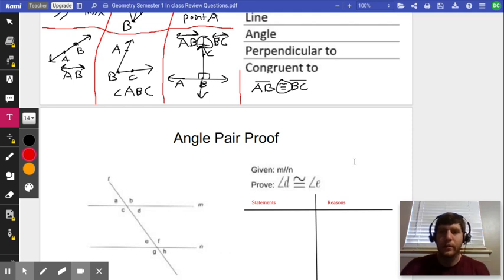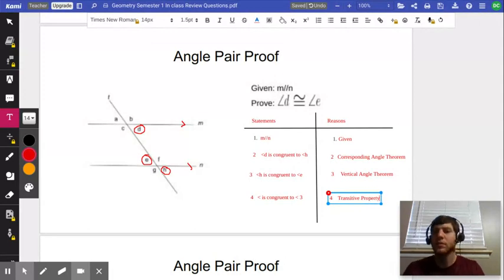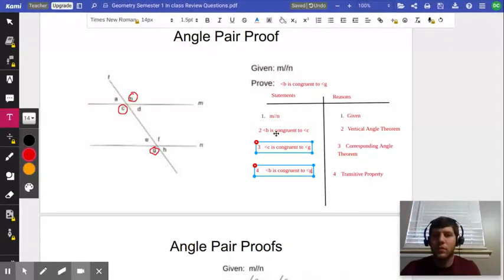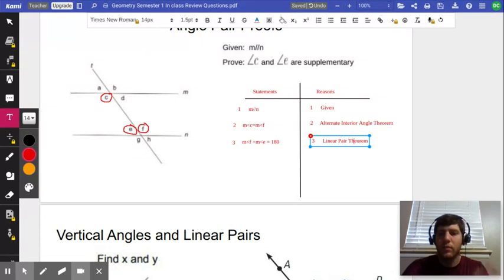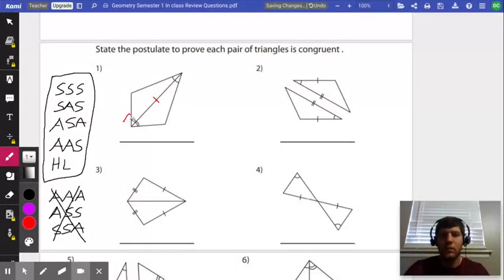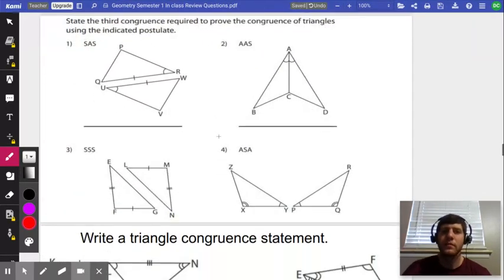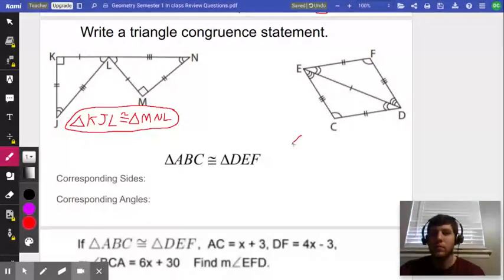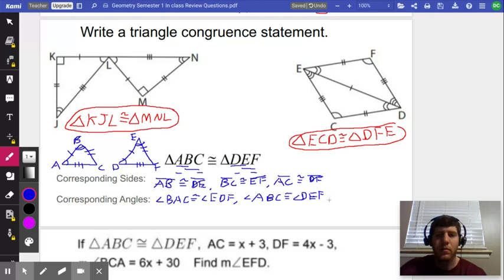Geometry Semester 1 In Class Review Day 2